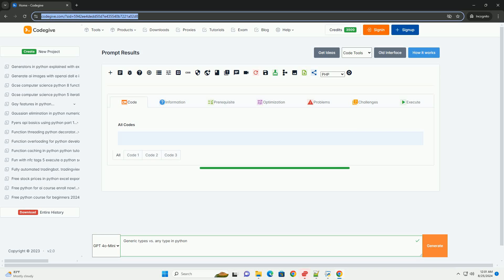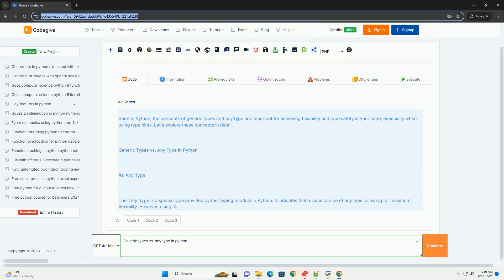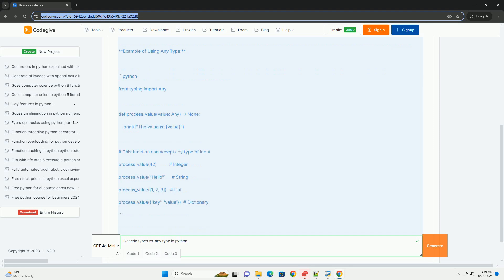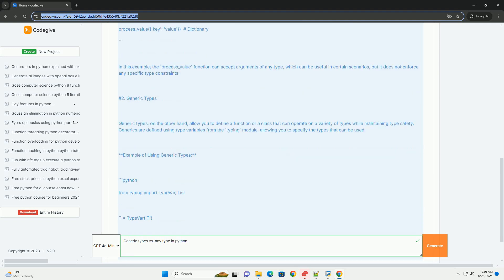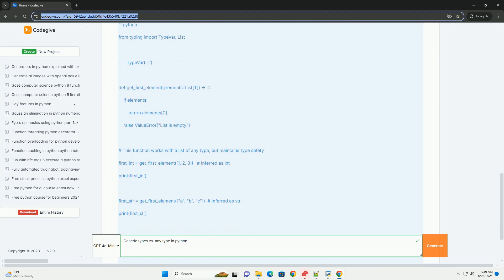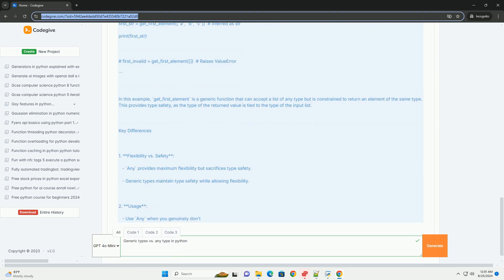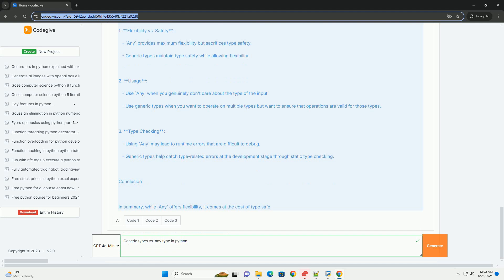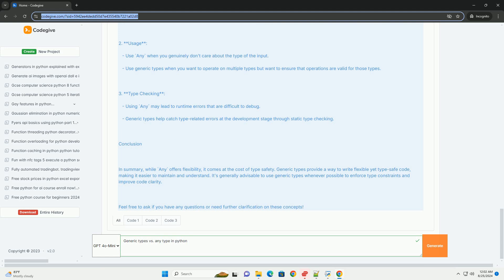Generic types vs any type in python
sure! in python, the concepts of generic types and any type are important for achieving flexibility and type safety in your code, especially when using type hints. let's explore these concepts in detail.

1. any type

the `any` type is a special type provided by the `typing` module in python. it indicates that a value can be of any type, allowing for maximum flexibility. however, using `any` can lead to less type safety and reduced code clarity because it effectively bypasses type checking.

**example of using any type:**

in this example, the `process_value` function can accept arguments of any type, which can be useful in certain scenarios, but it does not enforce any specific type constraints.

2. generic types

generic types, on the other hand, allow you to define a function or a class that can operate on a variety of types while maintaining type safety. generics are defined using type variables from the `typing` module, allowing you to specify the types that can be used.

**example of using generic types:**

in this example, `get_first_element` is a generic function that can accept a list of any type but is constrained to return an element of the same type. this provides type safety, as the type of the returned value is tied to the type of the input list.

### key differences

1. **flexibility vs. safety**:
   - `any` provides maximum flexibility but sacrifices type safety.
   - generic types maintain type safety while allowing flexibility.

2. **usage**:
   - use `any` when you genuinely don't care about the type of the input.
   - use generic types when you want to operate on multiple types but want to ensure that operations are valid for those types.

3. **type checking**:
   - using `any` may lead to runtime errors that are difficult to debug.
   - generic types help catch type-related errors at the development stage through static type checking.

### conclusion

in summary, while `any` offers flexibil ...

python generic class
python genericalias
python generic object
python generics
python generic function

python generic class
python genericalias
python generic object
python generics
python generic function
python generic type alias
python generic protocol
python generic exception
python generic types
python generic exception catch
python type alias
python type checking
python type
python typevar
python typeddict
python types snakes
python type annotations
python typeof